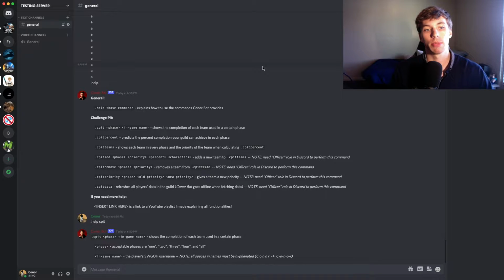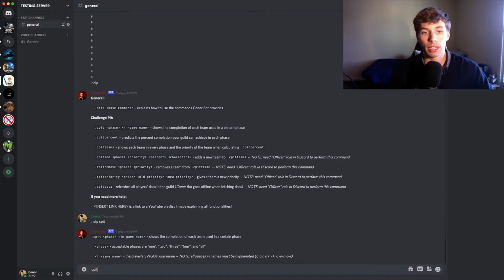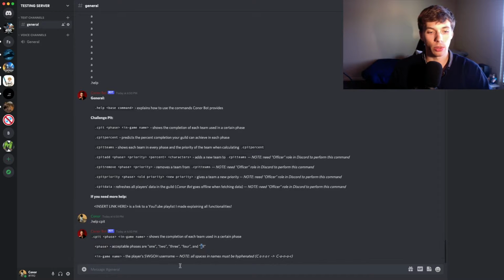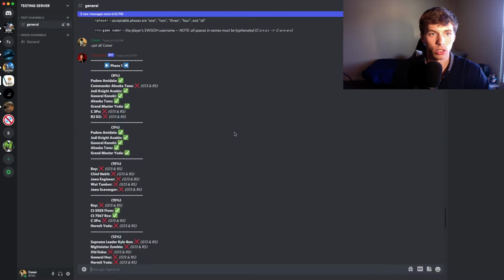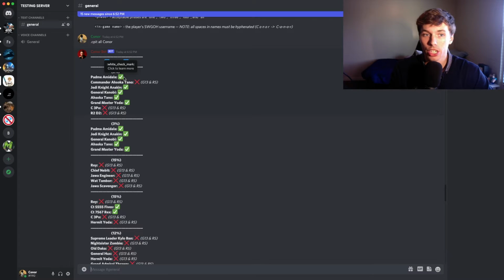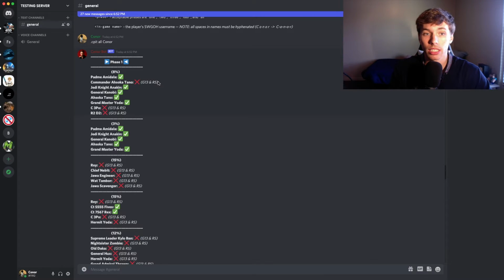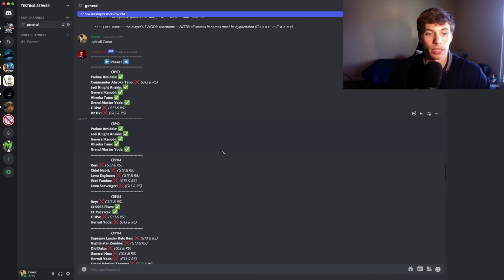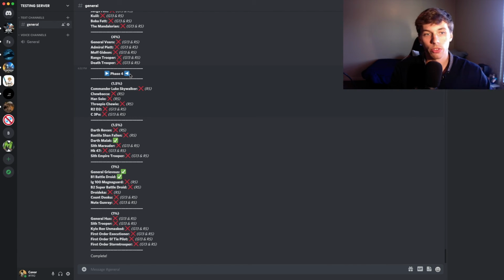Conor Bot Command Tutorial: cpit